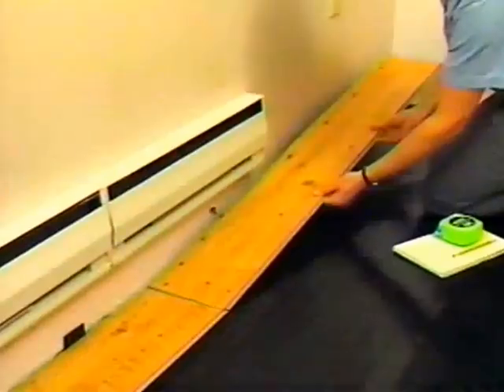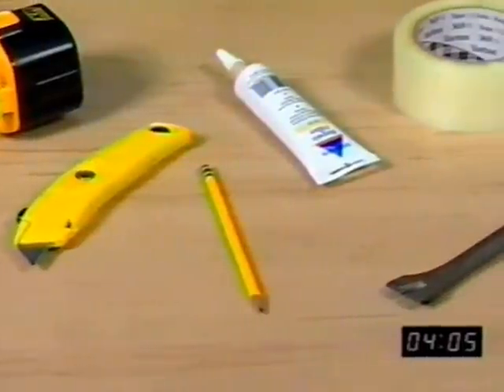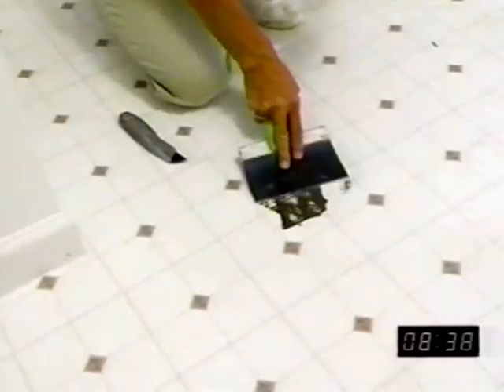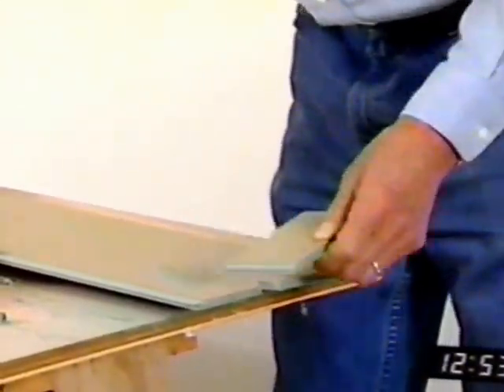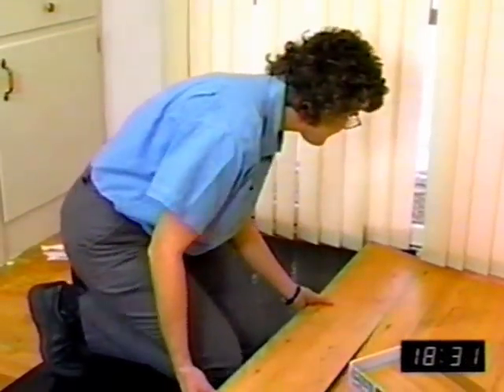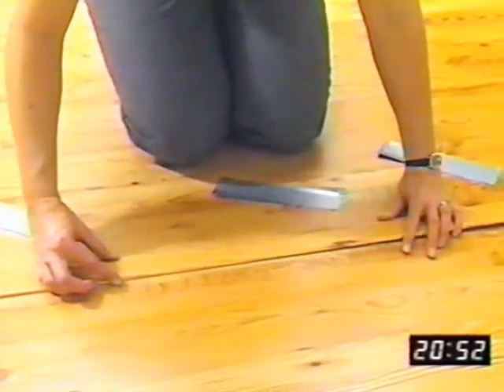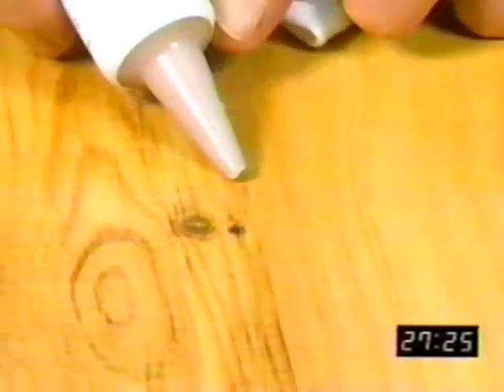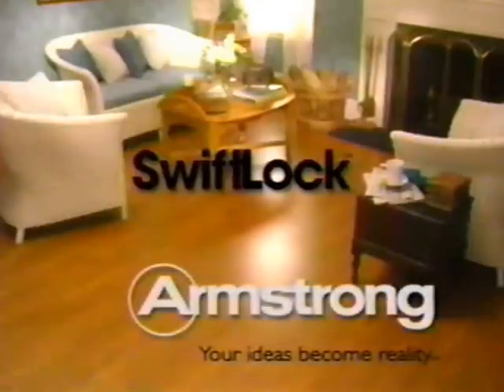Armstrong Laminate Flooring Installation CC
Closed Caption (CC) for reading as you follow along.

A few years ago (actually August 2004) I did an entire residential home using Armstrong laminate flooring. The gentleman I did the work for, his son in law had bought all the materials in Miami and exported to our country. Because of his rather large purchase he got some free installation tools and a VHS video from I believe it was Lowe's. After completing the job he gave me all the tools and the VHS video. I took the video and converted it to a DVD and decided to upload it. I've indexed the video into segments.

##. 00:00 - Introduction
##. 00:41 - Make It Easy
01. 01:13 - Laminate Floor Construction
02. 02:35 - Floating Floor System
03. 03:21 - Tools and Materials
04. 07:04 - Estimating
05. 08:04 - Preparation
06. 10:37 - Layout
07. 11:20 - Cutting Laminate Flooring
08. 13:47 - Mouldings and Transitions
09. 14:38 - Installation
10. 20:03 - Finishing Up
11. 20:58 - Stairs
12. 25:03 - Full Bathrooms
13. 27:20 - Repair
14. 28:15 - Living With Your New Floor